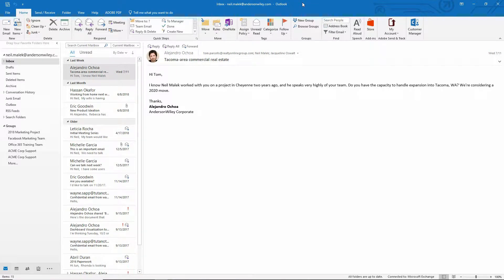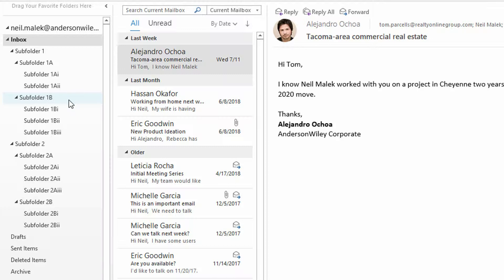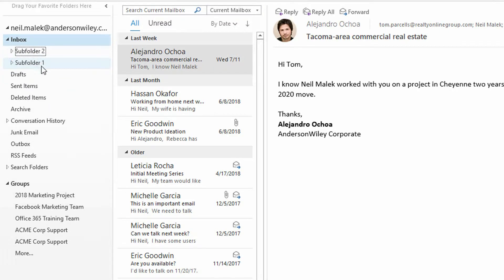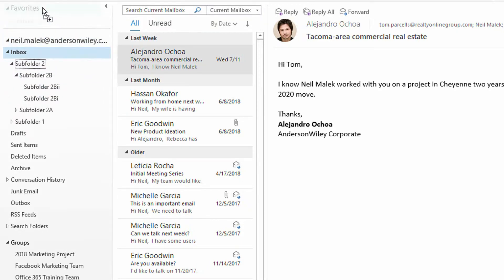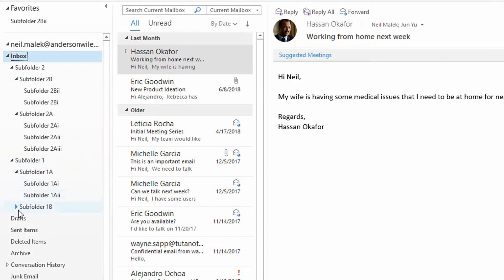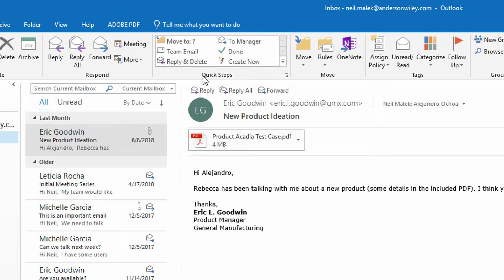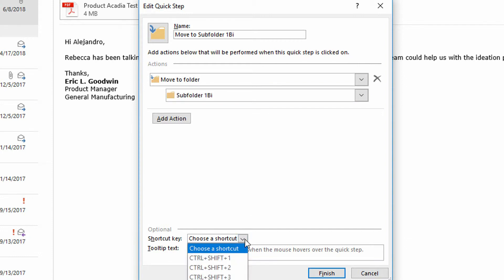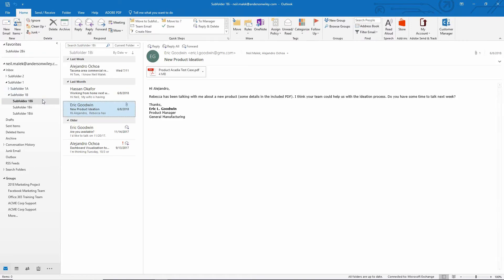Three Ways to Manage Outlook Folders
Controlling your folders and subfolders in Outlook can be a challenge. In this video tutorial, Neil Malek from Knack Training demonstrates three techniques for making it easier.